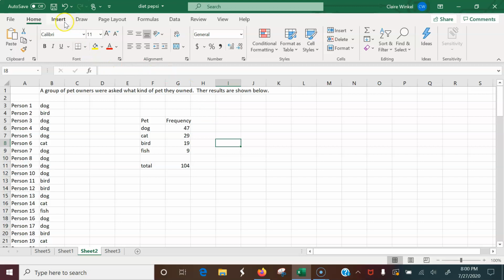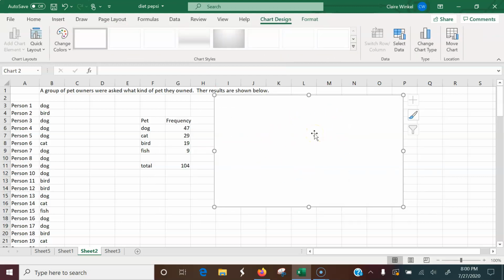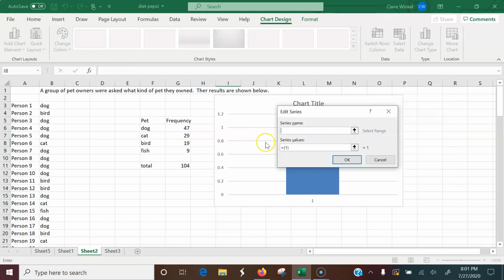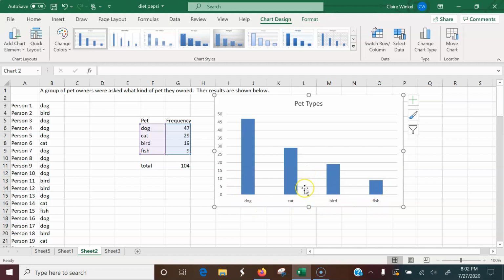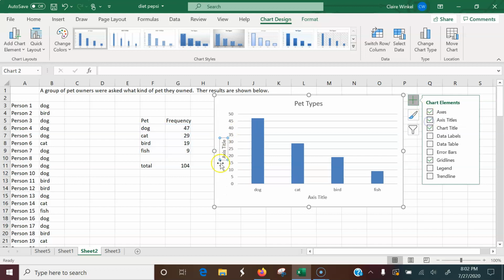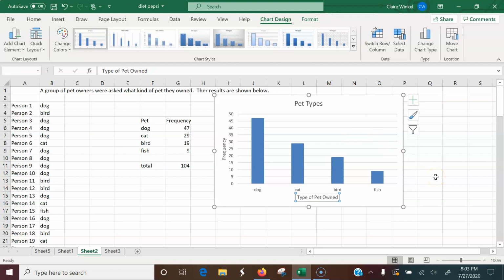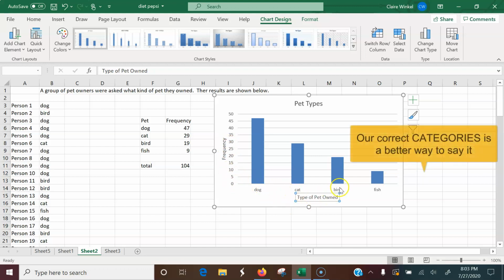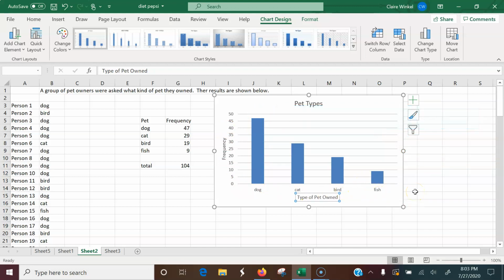Making a Bar Graph in Excel